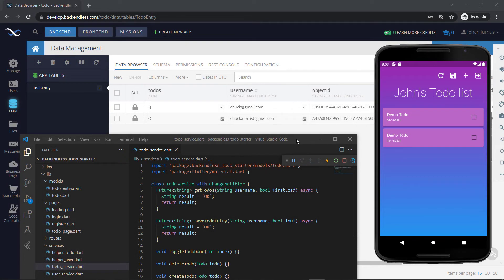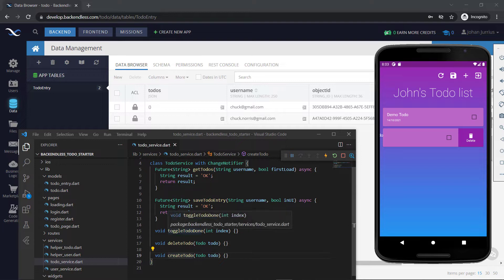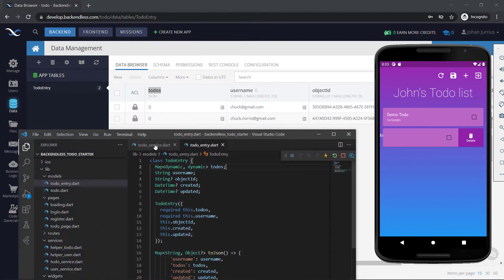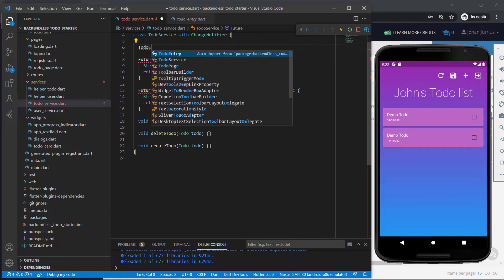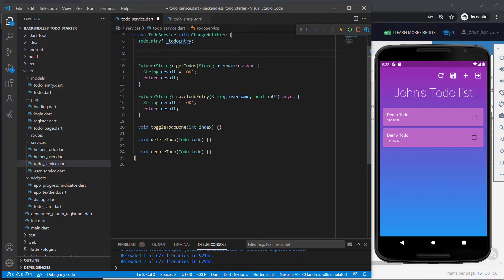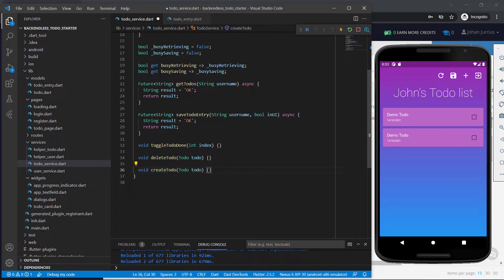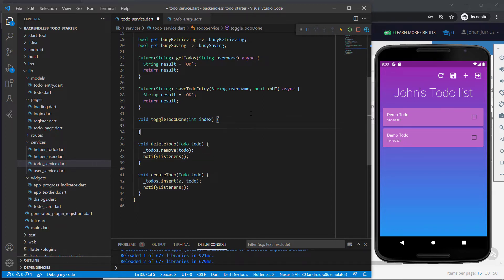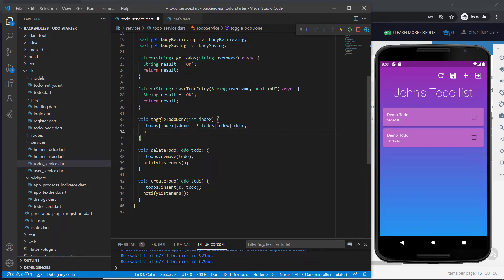Flutter mBaaS - Caching data to create, delete and change Todos using Provider (Backendless)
In this video we use Provider to help us cache the data of the list of Todos. We look at creating, deleting and changing the todo data.